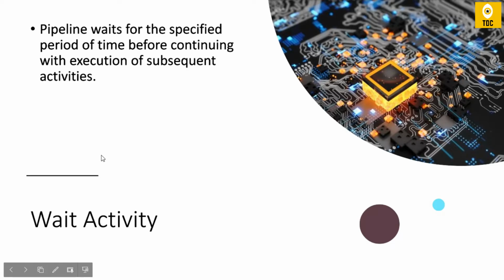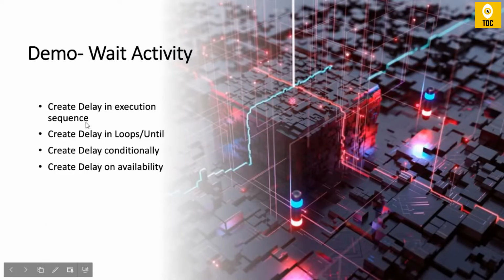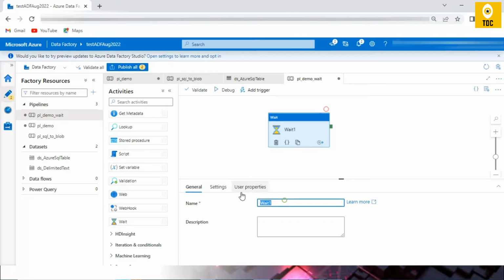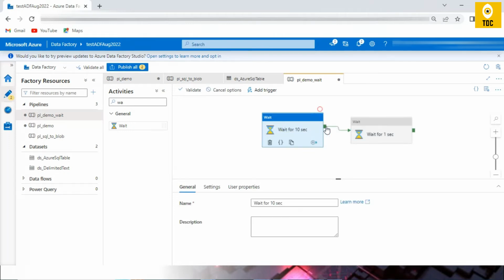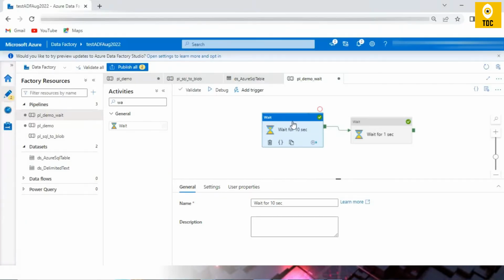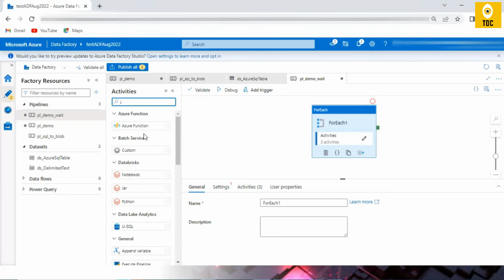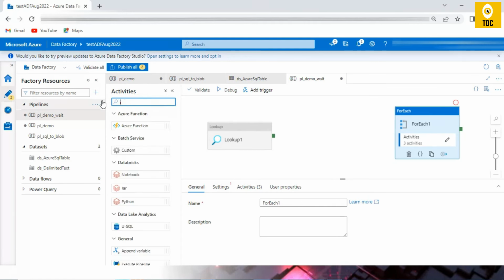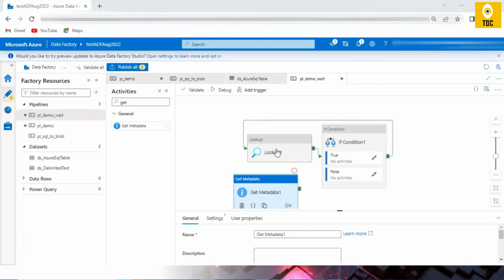Azure Data Factory(#29) - Wait Activity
In this video will specifically explain about ADF Wait Activity, basics and scenarios of using it with demo and how delays can be created